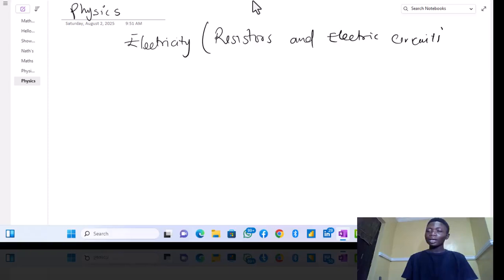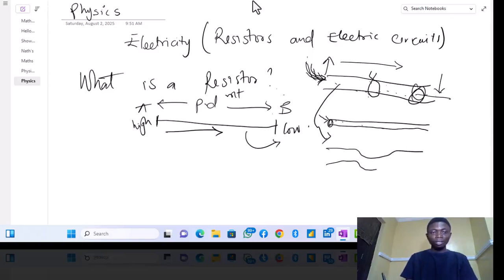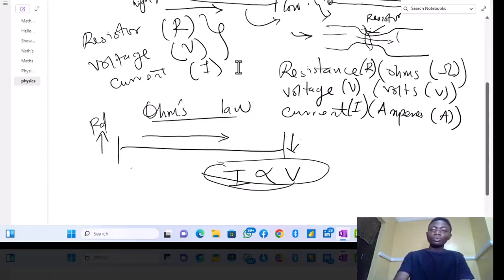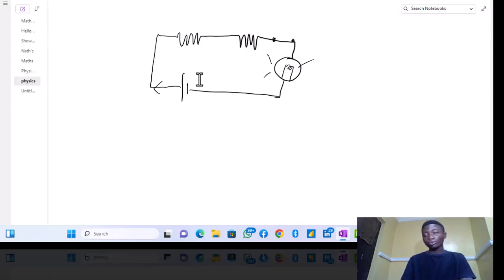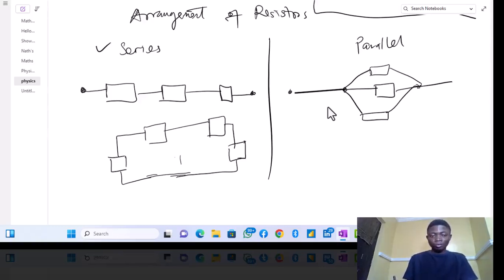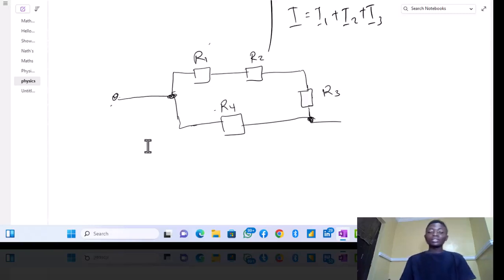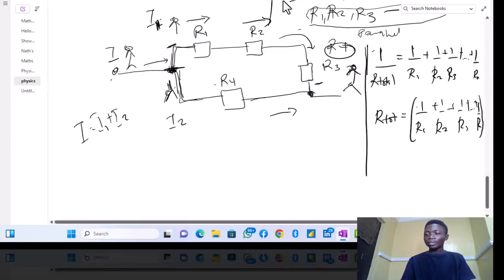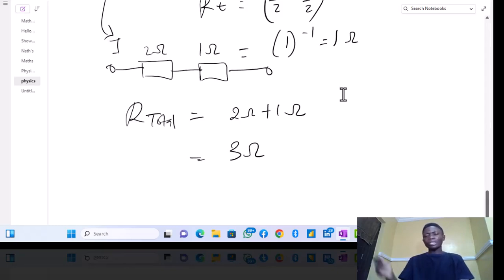physics class demo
ELECTRICITY(RESISTORS AND ELECTRIC CIRCUITS)